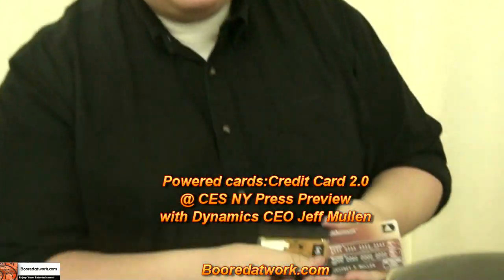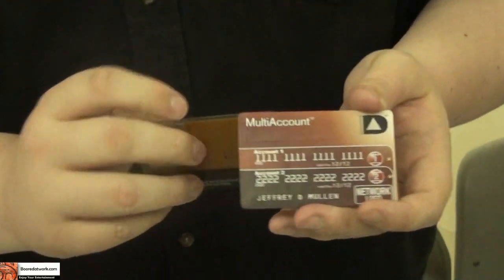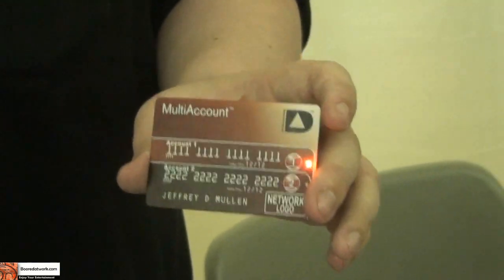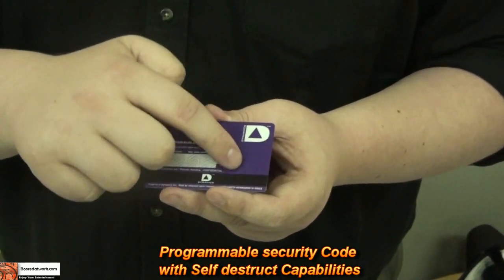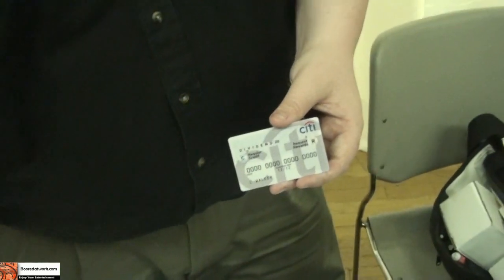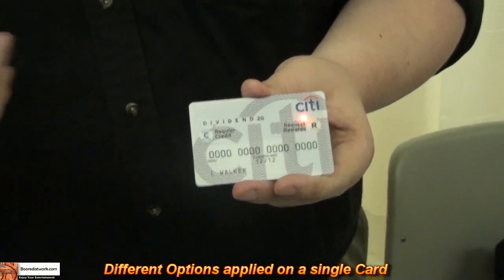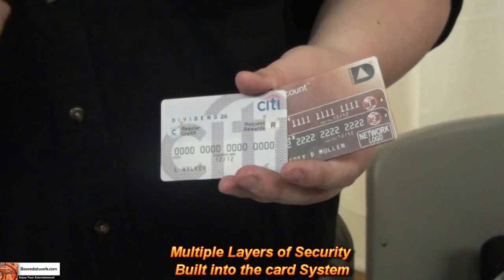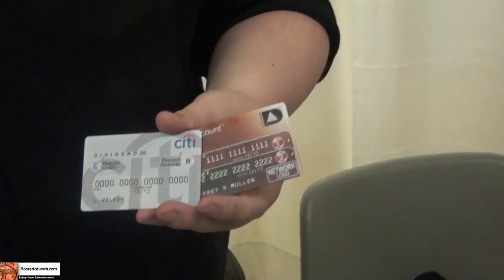Powered Cards Credit Card 2 0 @CES NY Press Preview| Booredatwork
The future has arrived for credit cards. at CES NY Press Preview. Booredatwork got an exclusive first look at the next wave in credit card technology. We all have seen futuristic videos of credit cards in the future of having multiple cards on one credit card.

Well that future is here, through some really cool innovation by Dynamics Inc. We got a chance to get more info about this new innovation from Dynamics CEO Jeffrey D Mullen. Who gave use a run down of how the technology works and its implementation on different card types as well as security features. So far Citi bank as already started off a pilot program with these cards in use and are looking to take it national. I must admit I am impressed with the technology application